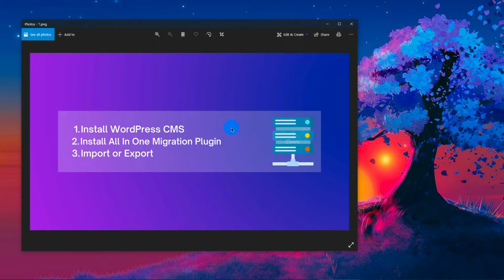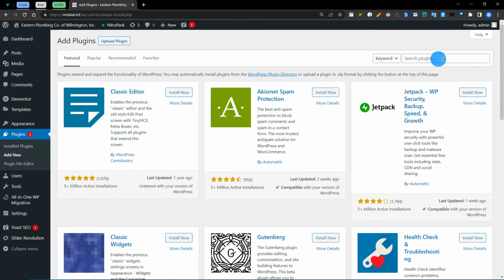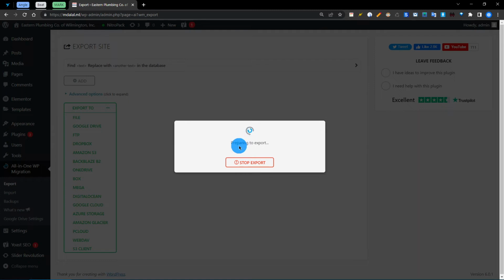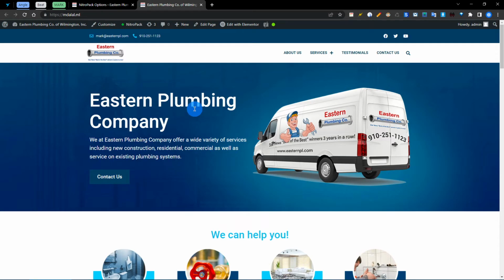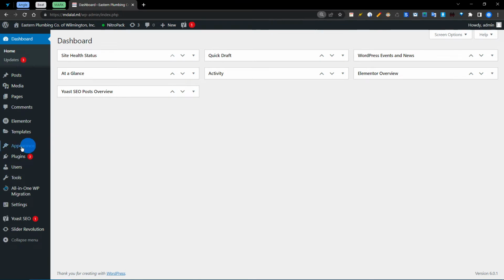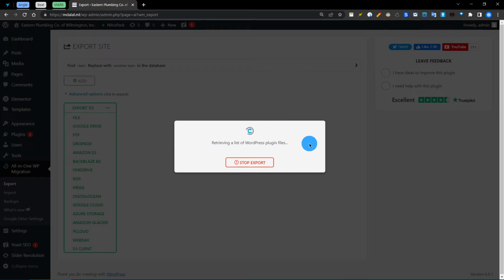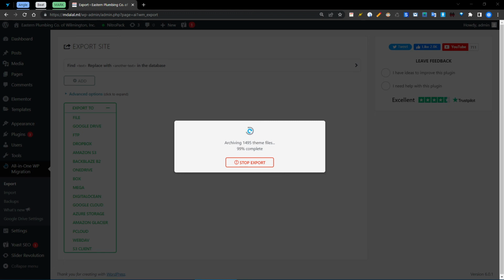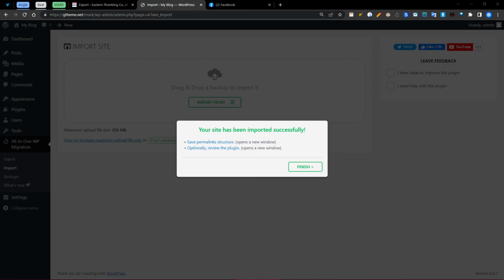How to transfer Wordpress Website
This video is just for you because the purpose of this video is to show you what I understand about your project.

Kind Regards.